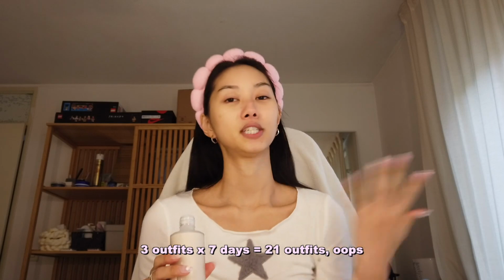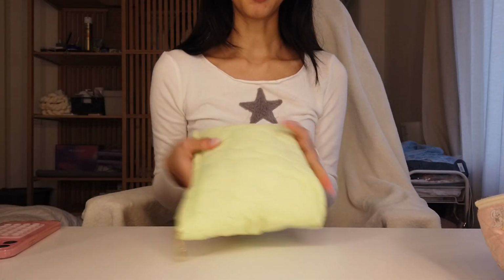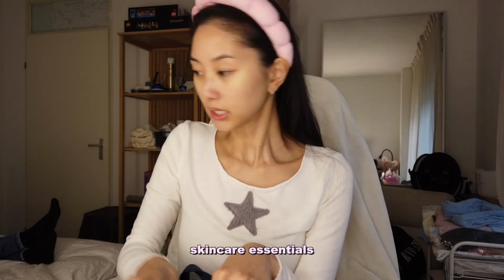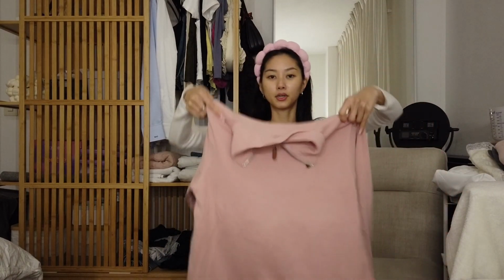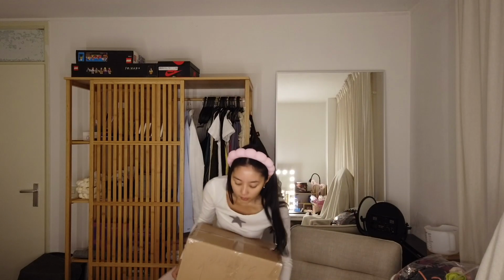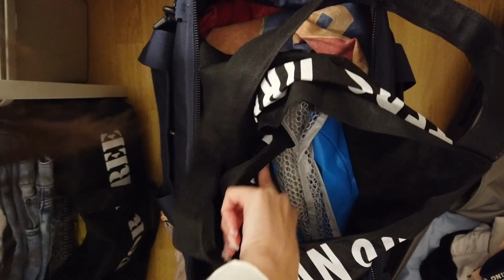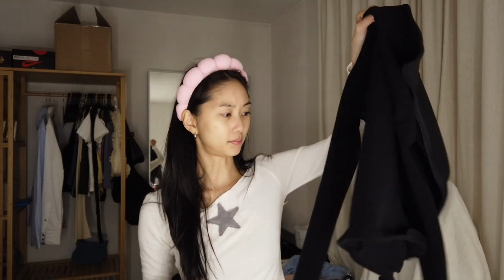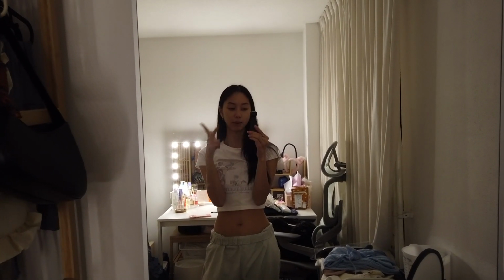a productive vlog ♡ pack with me for a trip, skincare, makeup, clothes 🧦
Welcome to my diaries series where I show you my rather average life as a late 20s girly living her best life. I hope you enjoy watching it as much as I enjoy making it!

♡ Thuvan

Make up bags:
♡ Worthbuy - Quilted Zip Makeup Pouch
mint green, one size, $14.25

♡ TangTangBags - Printed Quilted Makeup Pouch
pink, one size, $12.79